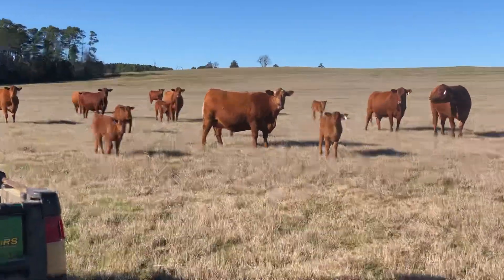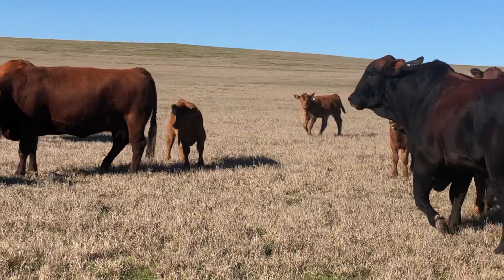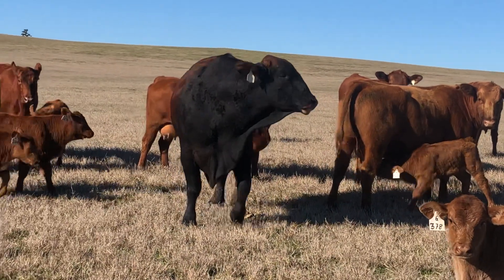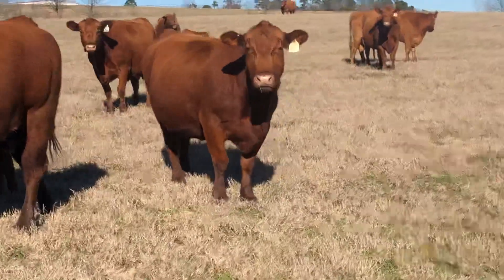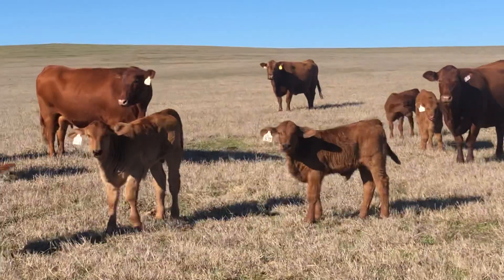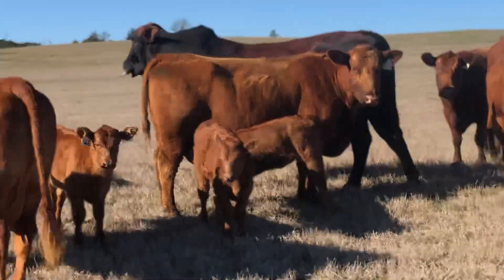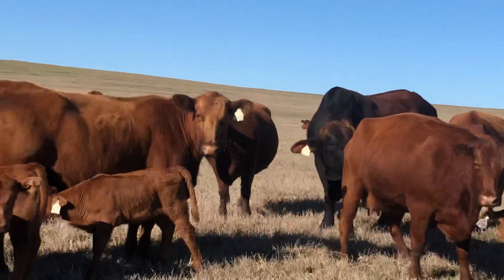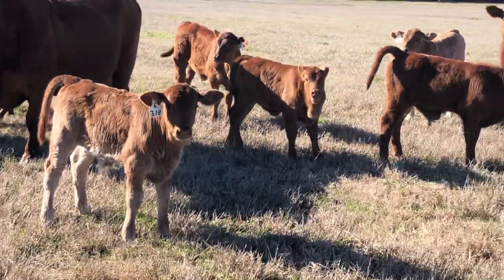Red Angus cows, the calves are Red Angus or 3/4 R angus 1/4 Brahman